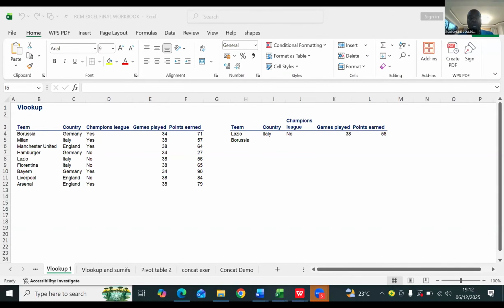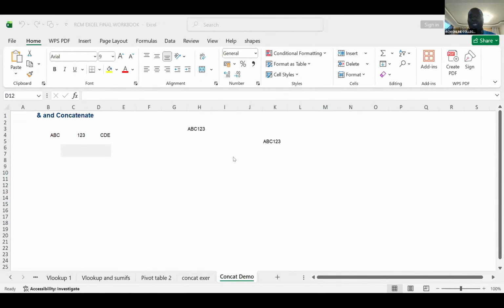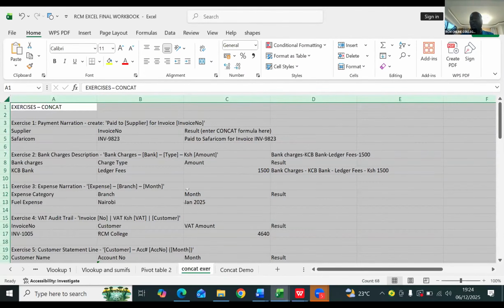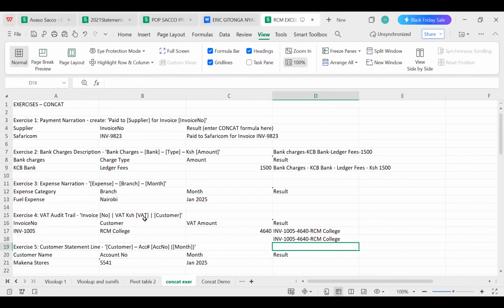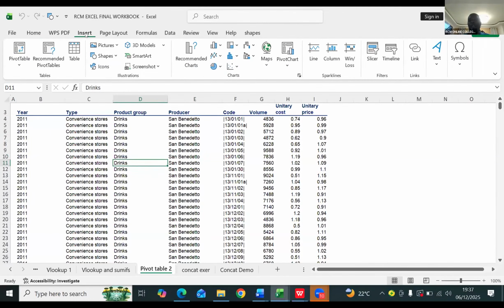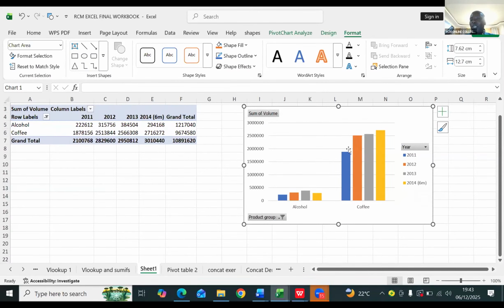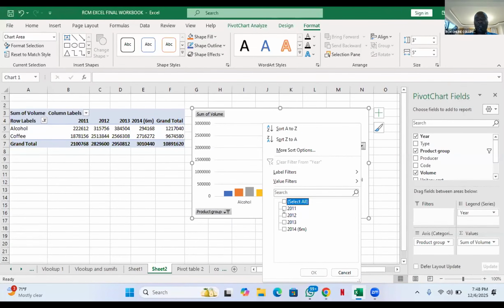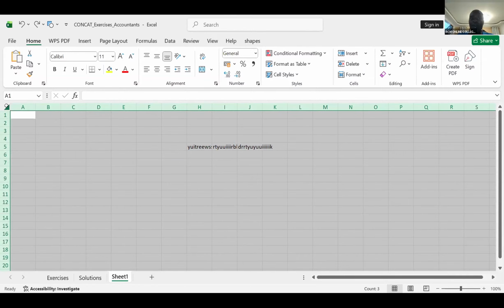Advanced Excel-CPA KENYA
Are you an accounting student or an aspiring accountant? Take your career to the next level with RCM Online College!
Enroll in our short courses—like Advanced Excel, QuickBooks, and Sage—and gain essential skills to climb the accounting ladder. Our
𝐨𝐧𝐞-𝐦𝐨𝐧𝐭𝐡 𝐭𝐫𝐚𝐢𝐧𝐢𝐧𝐠 𝐢𝐧𝐭𝐚𝐤𝐞 𝐢𝐬 𝐨𝐧𝐠𝐨𝐢𝐧𝐠—𝐝𝐨𝐧’𝐭 𝐦𝐢𝐬𝐬 𝐨𝐮𝐭!